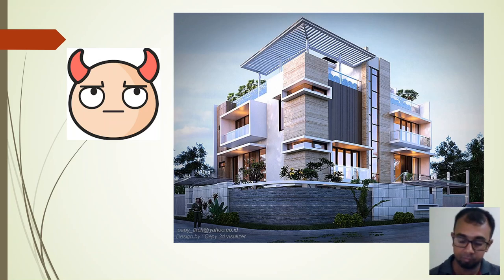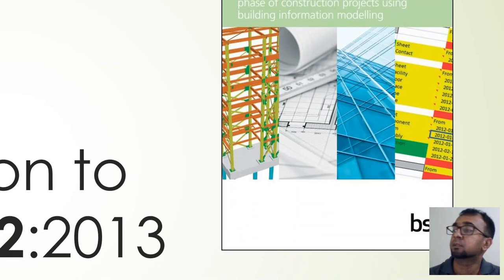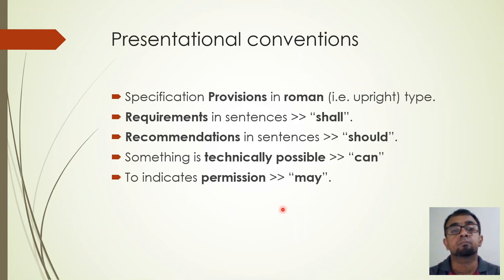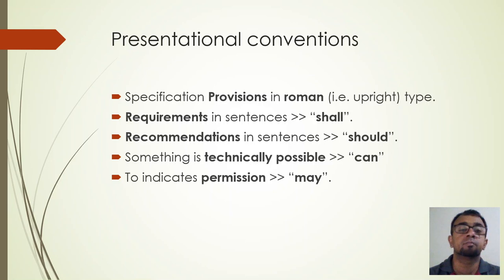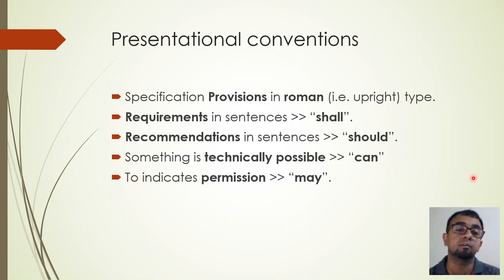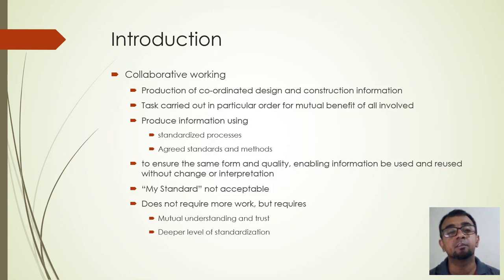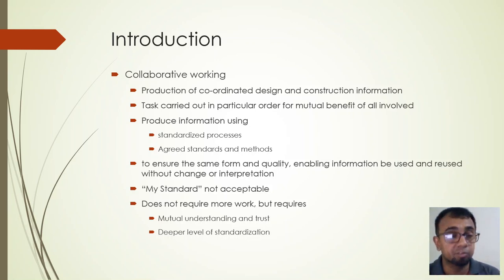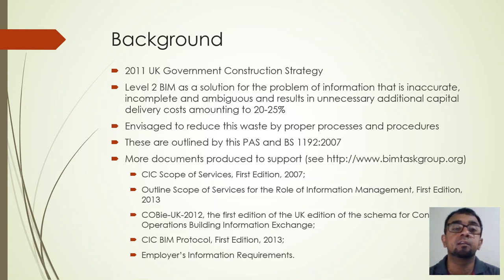Working with BIM - PAS1192-2:2013 - Part1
Intended for my students. A discussion on working with BIM following the specifications in PAS1192-2:2013 document. This PAS is not replaced by new standard, but it was a very useful document to understand important aspects of using BIM in a project.